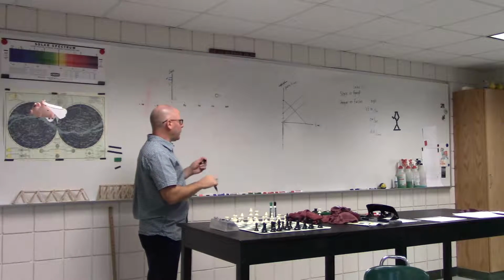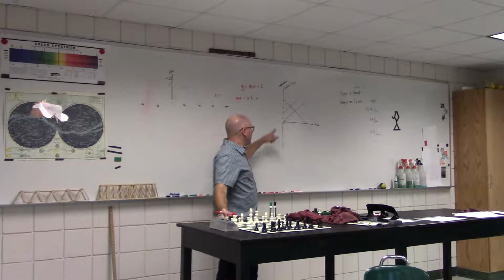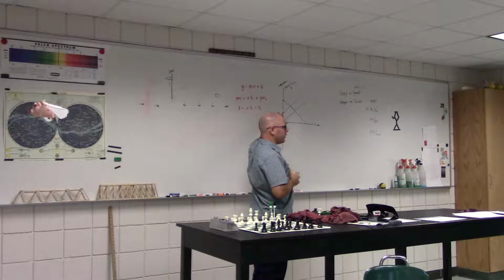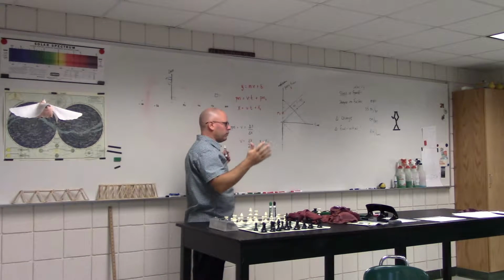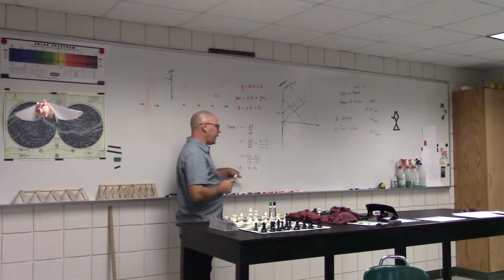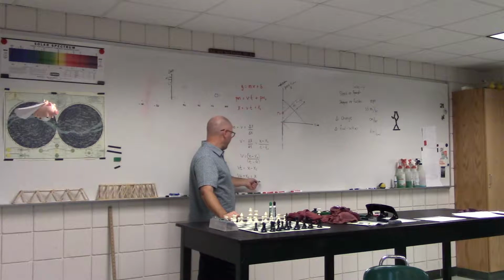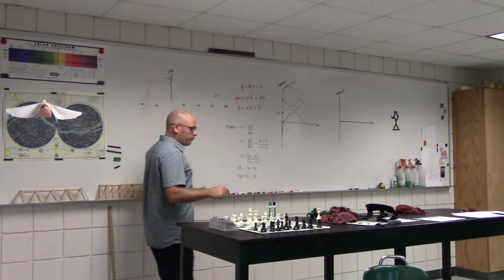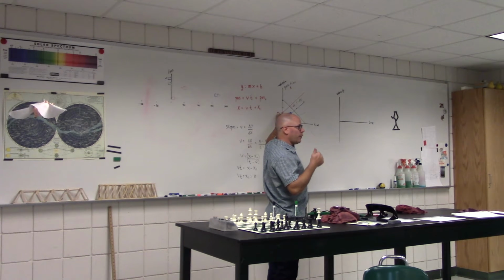Buggy Wrap Up Part 4